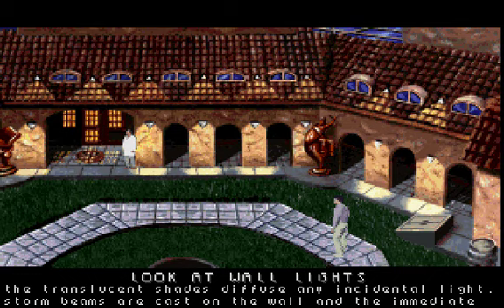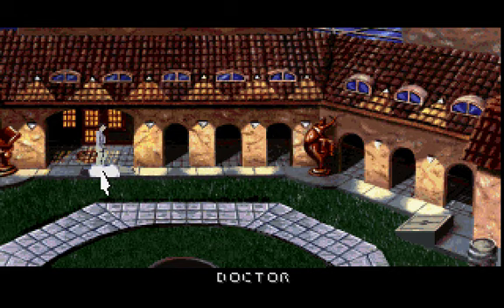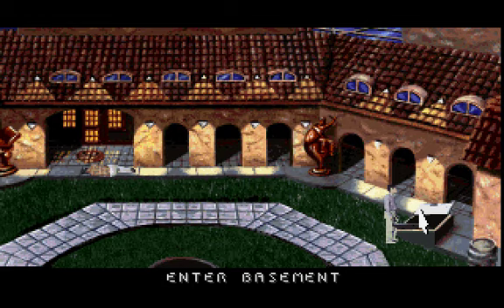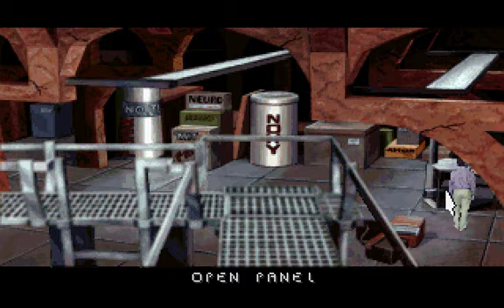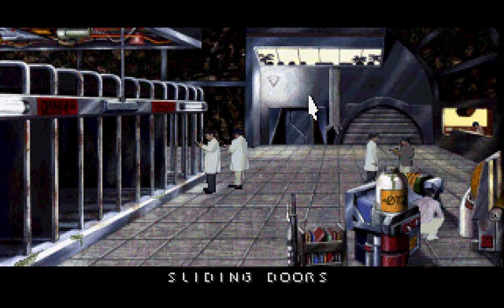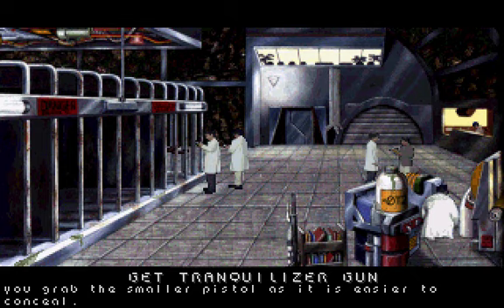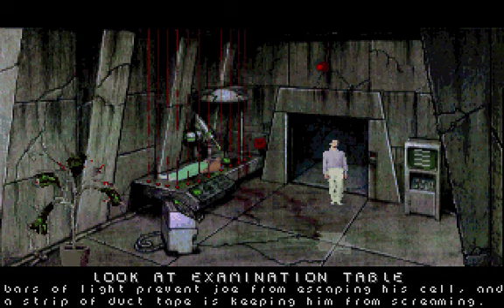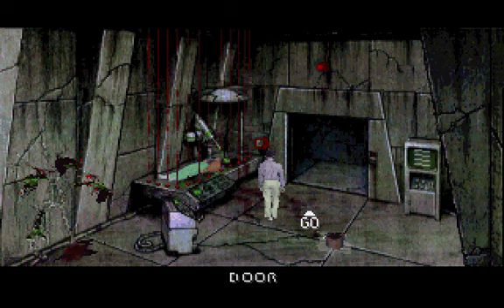Synnergist Longplay (Chapter 4 Part 7/7)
Game Description:

In Synnergist you take on the role of Tim Machin, an ambitious young journalist forced by cruel circumstances to work for a trashy tabloid newspaper. Set in the year 2010, the game puts you on the street of New Arthus - a city of extremes, crammed with both cutting edge technology and the decaying remnants of a once proud past. The City is tormented by every crime imaginable: murders, muggings, drug dealing and prostitution. Very soon you find yourself on the trail of a sinister force that appears to be connected to the crime and killing.